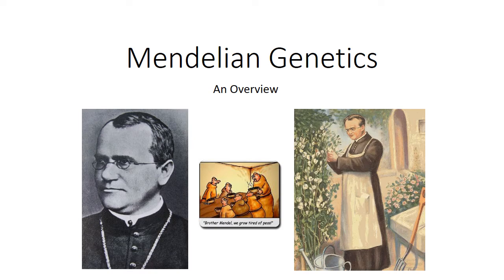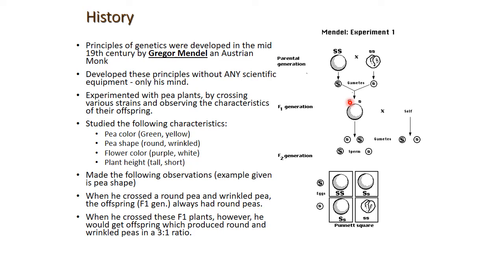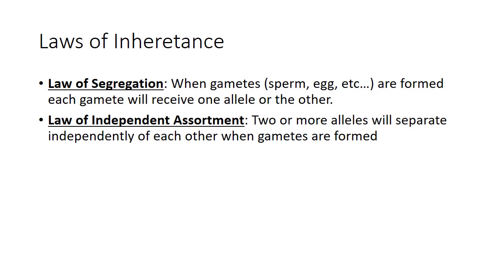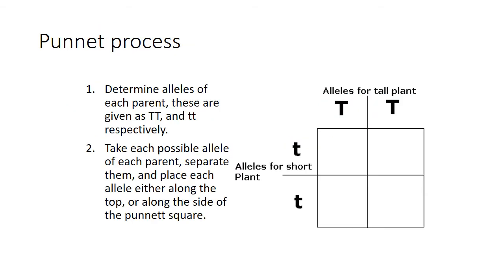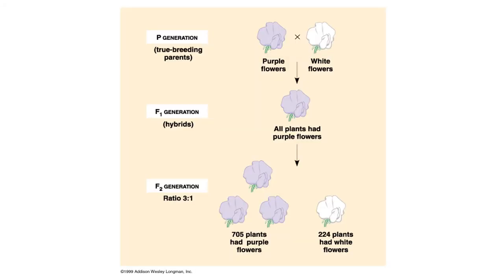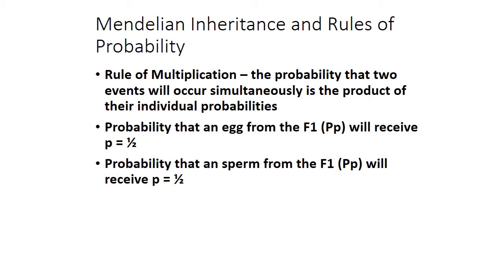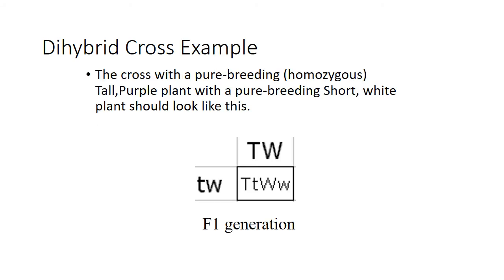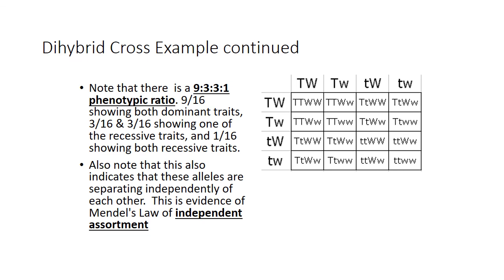Mendelian Genetics 1